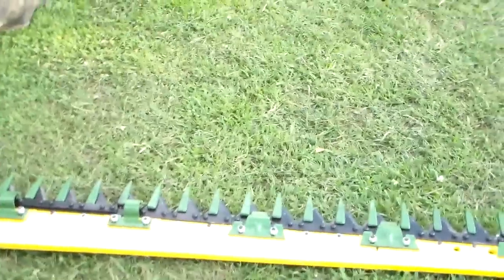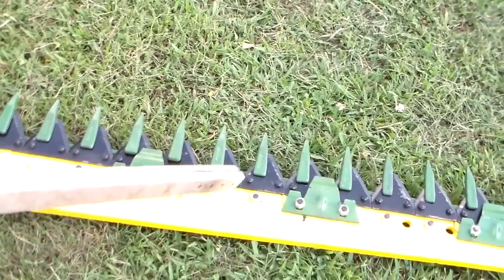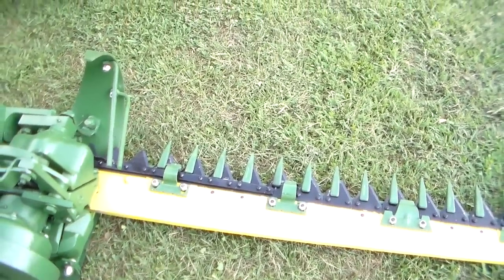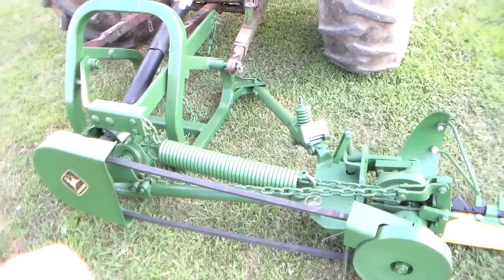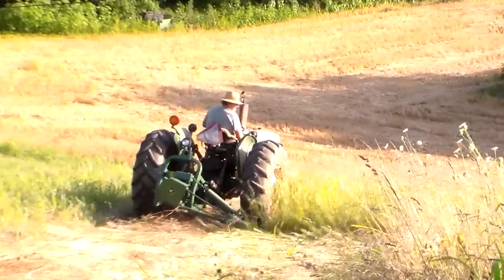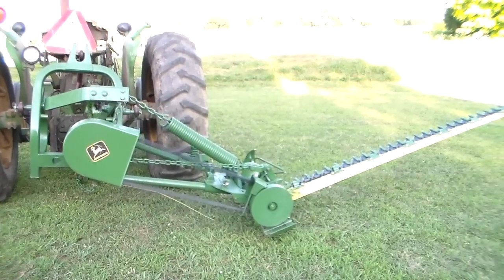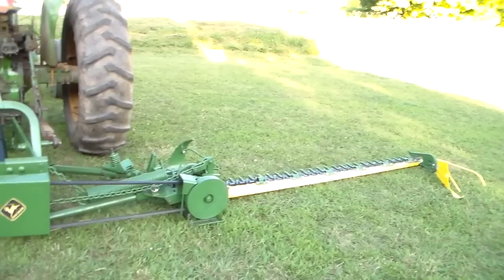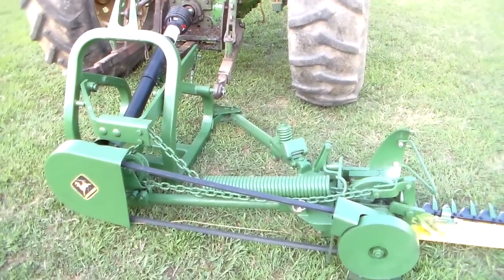John Deere 350 sickle bar mower